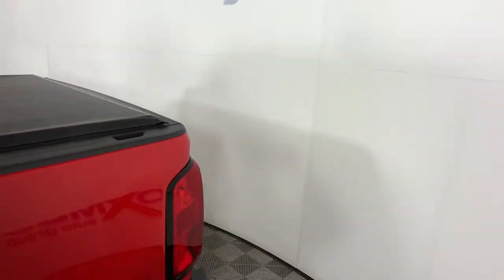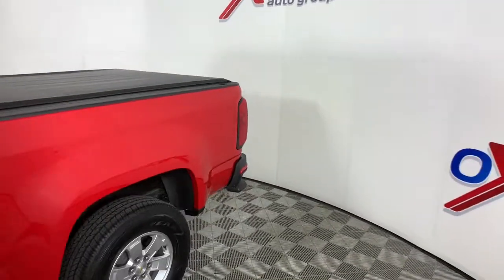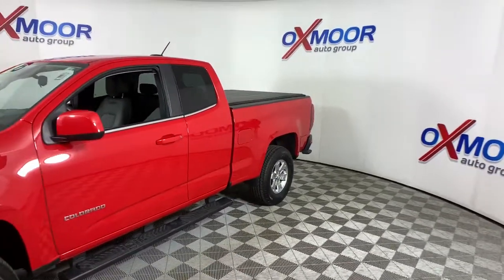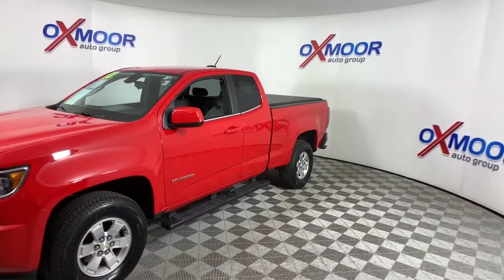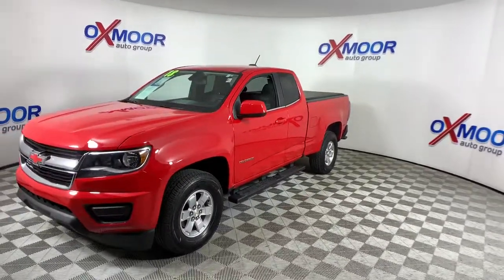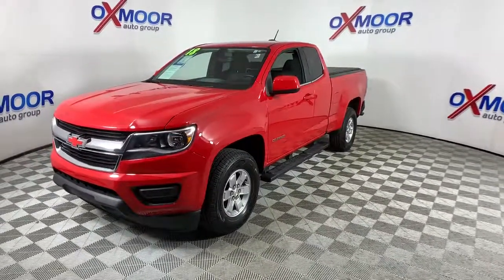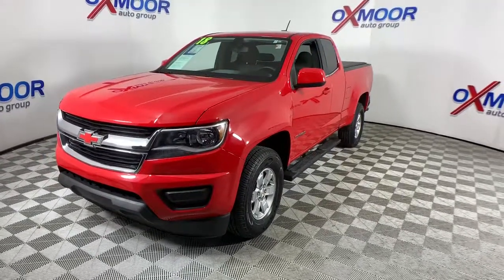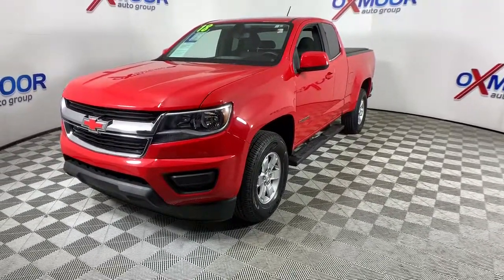2018 Chevrolet Colorado Louisville, Lexington, Elizabethtown, KY New Albany, IN Jeffersonville, IN F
Used 2018 Chevrolet Colorado available at Oxmoor Ford in Louisville, Kentucky. Servicing the Lexington, Elizabethtown, KY New Albany, IN Jeffersonville, IN area.
2018 Chevrolet Colorado Work Truck - Stock#: F11127A - VIN#: 1GCHSBEA7J1176291

Oxmoor Ford
100 Oxmoor Ln

**THIS VEHICLE IS AT OXMOOR FORD, PLEASE CALL **, **HEATED LEATHER FRONT SEATS**, **BLUE TOOTH**, **REAR BACK UP CAMERA**, Body-Color Door Handles, Chrome Beltline Moldings, Electronic Automatic Cruise Control, Extended Range Remote Keyless Entry, EZ-Lift & Lower Tailgate, Outside Power-Adjustable Body-Color Mirrors, Rear Body-Color Bumper, Spotter Mirror, Unauthorized Entry Theft-Deterrent System, Wheels: 16 x 7 Ultra Silver Metallic Cast Alloy, Work Truck Appearance Package, WT Convenience Package.